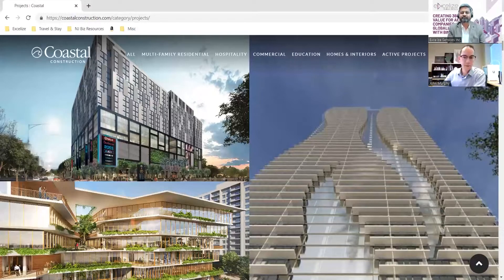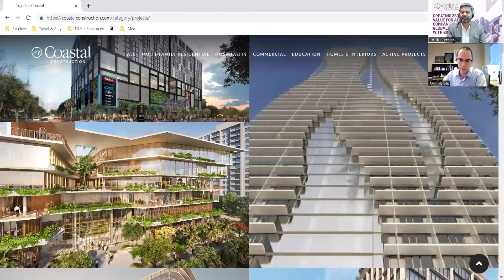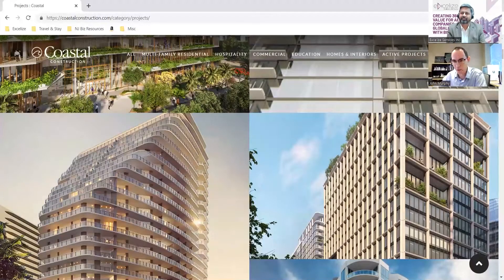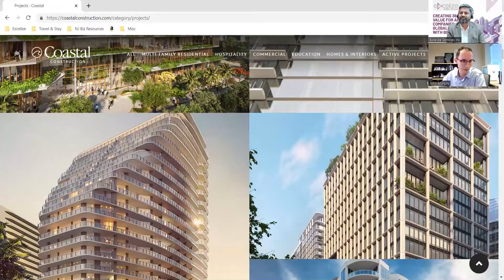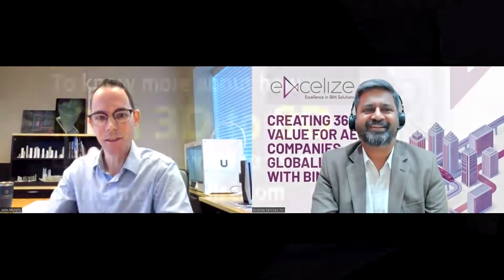Excelize BIM Talk Session with John Murphy Jr. | Director VDC | Coastal Construction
Pratap Dhopte, CEO of Excelize, is back with another edition of BIM Talks - a conversation series with AECO industry leaders!

Today, he speaks with John Murphy Jr., Director of Virtual Design and Construction, at Coastal Construction, about his journey of leveraging different technologies such as BIM, Revit, 3D Printing, Drones, etc.

In his 20+ years of experience in the construction industry, John has witnessed that every project is different and comes with a different set of challenges, and that's where technologies such as BIM play a role - bridging the gaps.

He proclaims that the company believes in being at the "Cutting-edge" rather than the "bleeding edge." He emphasizes how it is imperative to adopt BIM or other relevant technologies only after analyzing its impact and output for businesses instead of jumping the trend.

Coastal Construction, based out of Miami, FL, executes High-end Residential, Commercial, and Custom Home projects. John describes their technology adoption journey in his BIM Talk with Pratap.